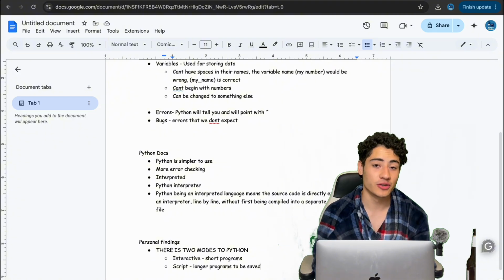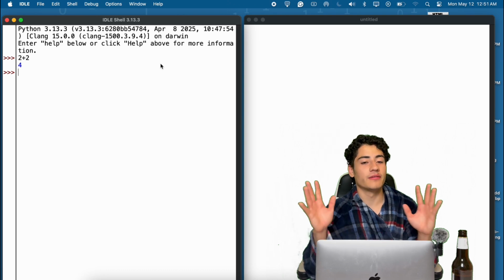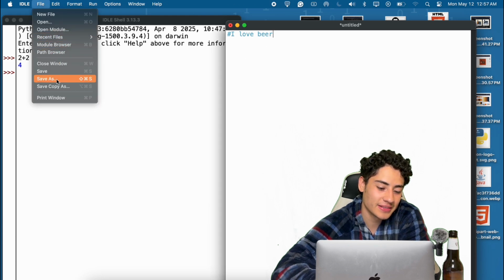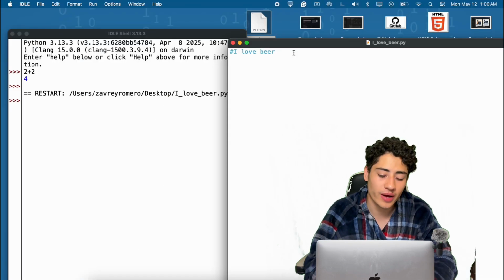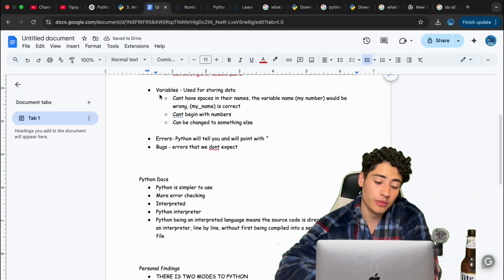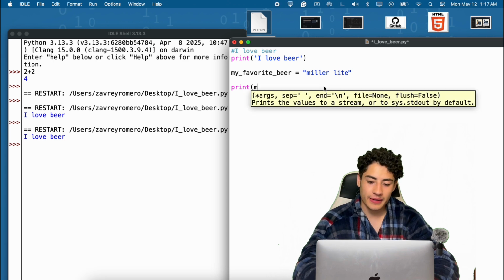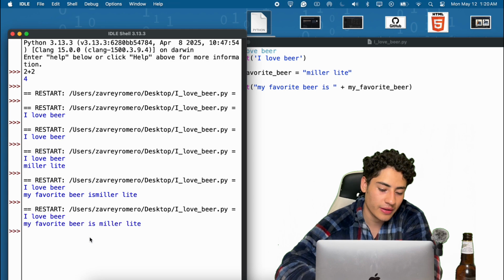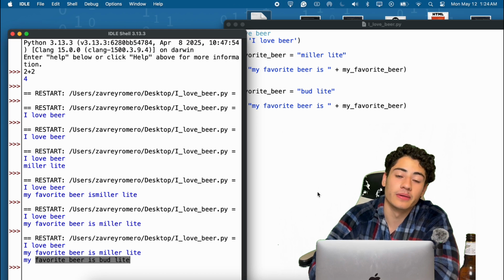Getting Started in Python... With Beer!🍻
Hey strangers, welcome to a chill and beginner-friendly programming video with some beer
Today, we're starting with Python from zero experience.
Whether you're completely new to coding or just want to drink, this is the place to be.
Installing Python
Understanding its interactive section and script section
Basic printing, comments, functions, strings, variables and running scripts